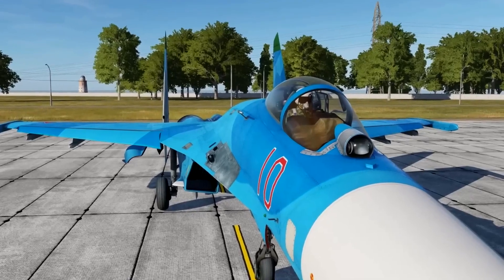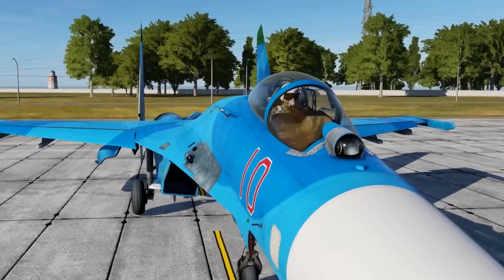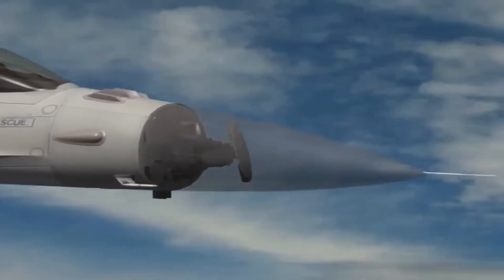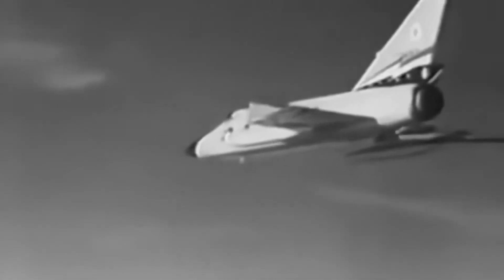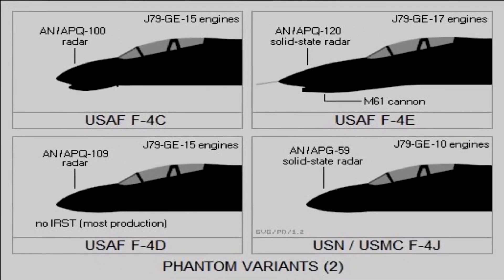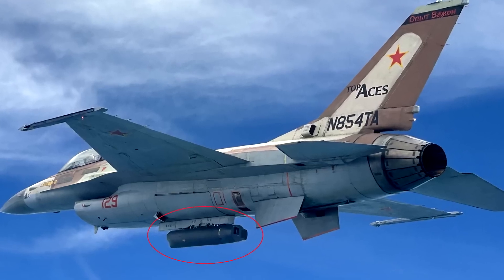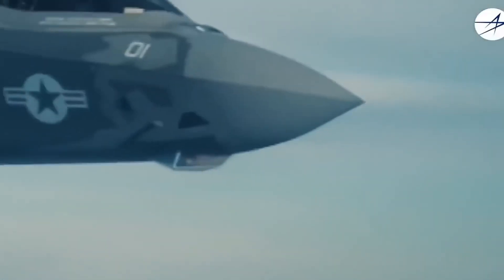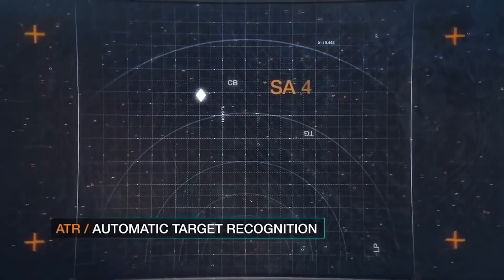What is This Strange Bulb and Why Isn't it Present on US Airplanes?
Ever wondered why some fighter jets have an odd bump on their noses? Join Kevin Aguilar in this thrilling video, as we investigate the fascinating world of Infrared Search and Track (IRST) systems, the tech that promises to make stealth planes a thing of the past! Discover why American jets miss the bump, and how IRSTs might be the future of aviation.

00:00:00 - Introduction to Fighter Jet Bumps
00:00:44 - The Role of Infrared Search and Track
00:01:27 - How Infrared Systems Work
00:02:43 - Limitations of Infrared Systems vs Radar
00:03:34 - History of Infrared System Adoption
00:04:48 - Modern Integration in American and Soviet Jets
00:05:44 - The Future of Stealth and IRST
00:06:58 - The Rising Importance of IRST